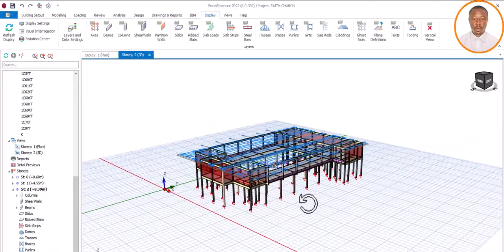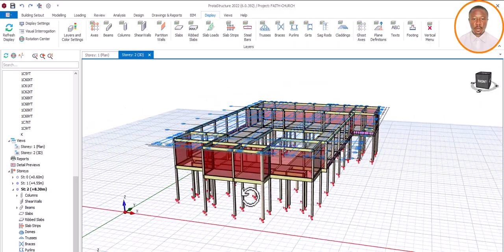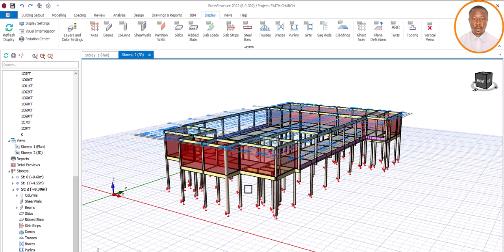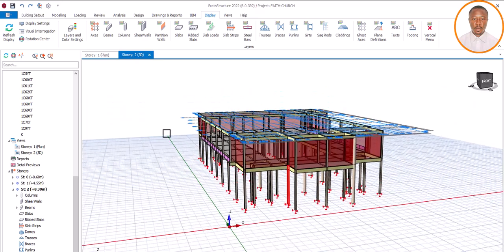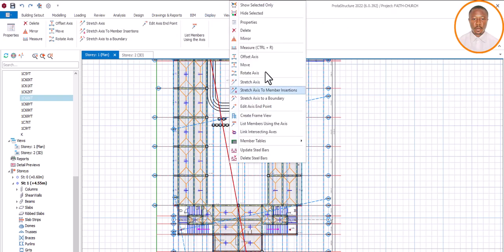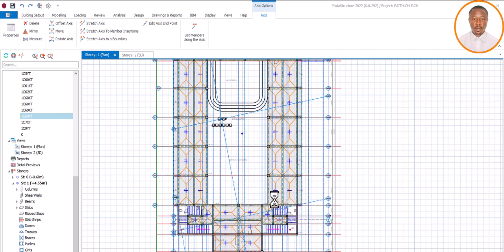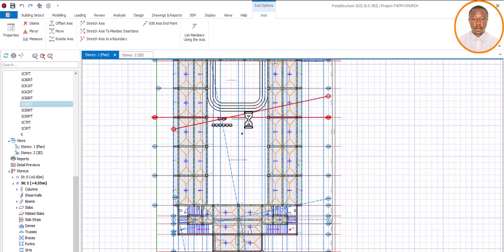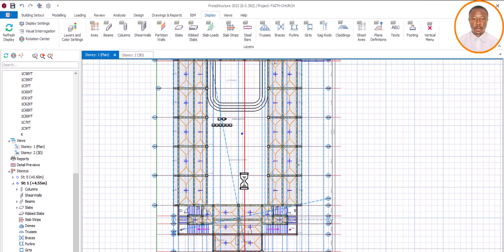Why you need to DELETE Some AXIS in Protastructure Software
In this video you will know Why you need to DELETE Some AXIS in Protastructure before design in civil engineering

- Next Bonus:
In my next video i will:
1) Design to ACI Code
2) Design to Bscode

00:00 - Intro
01:23 - what you will learn
3:13 - Deleting Axis in protastructure